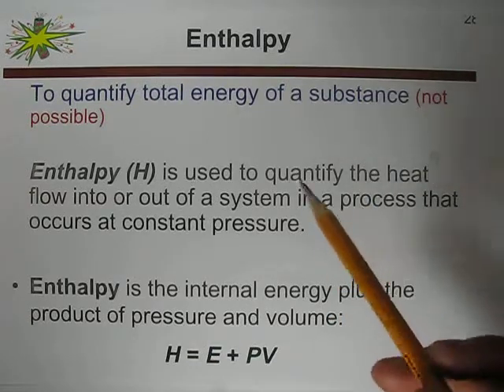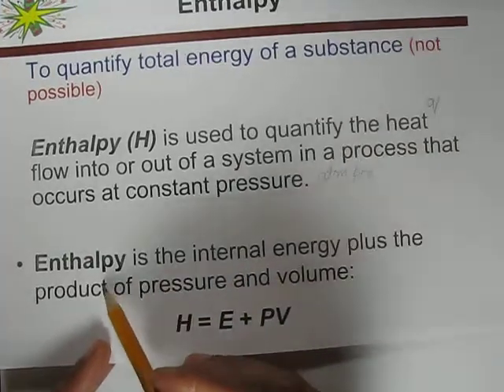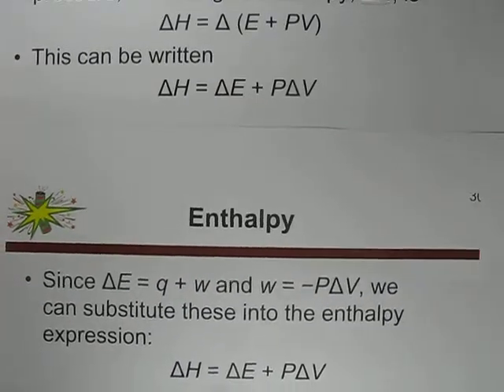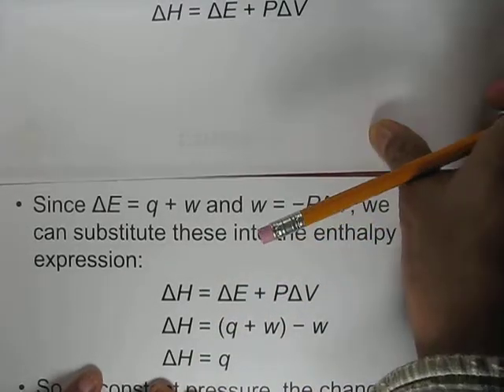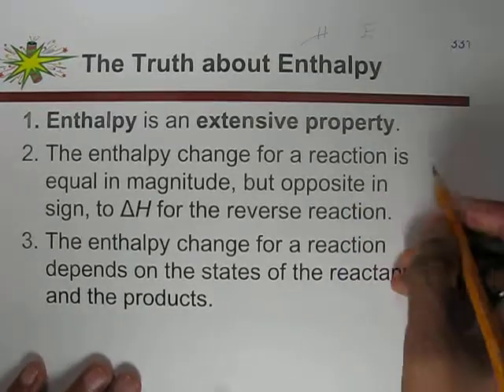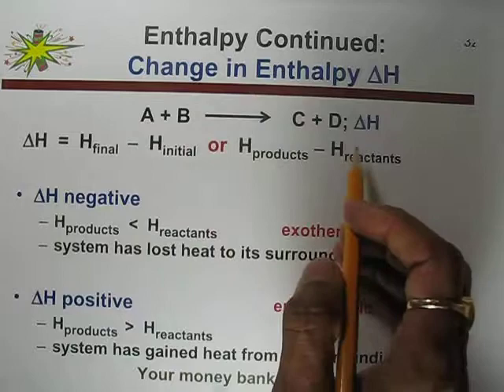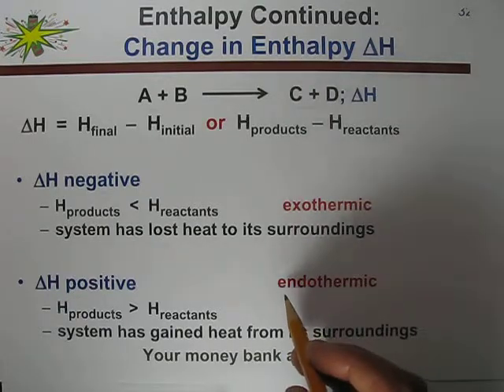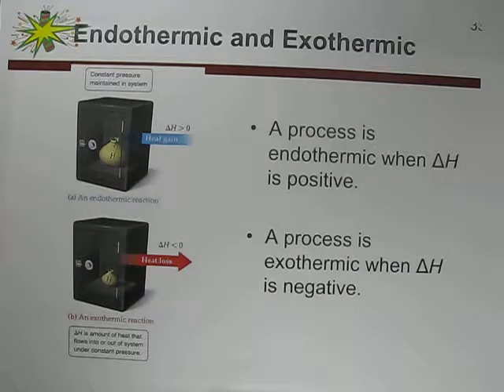Lect-44_GenChem-1_Ch5_Enthalpy